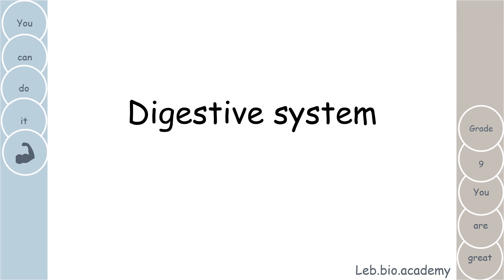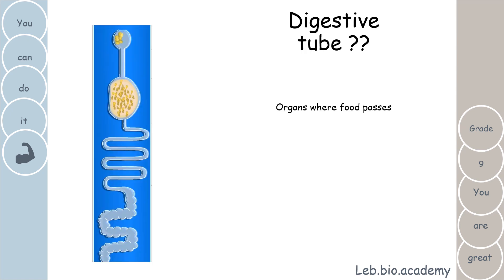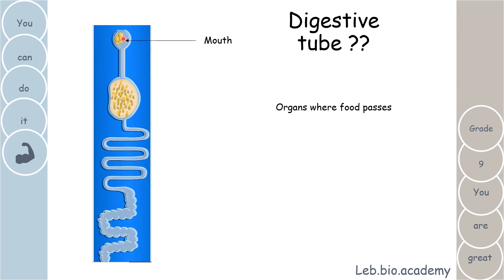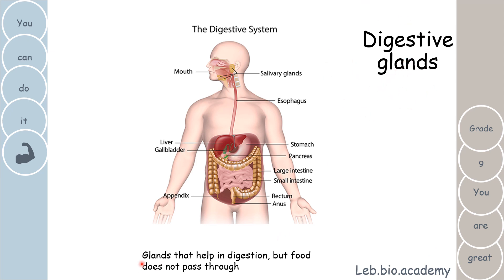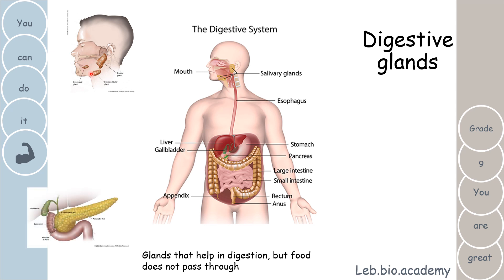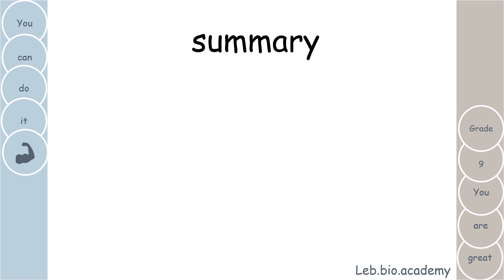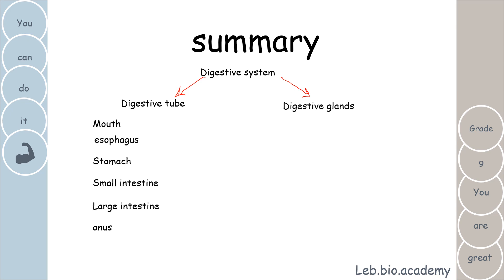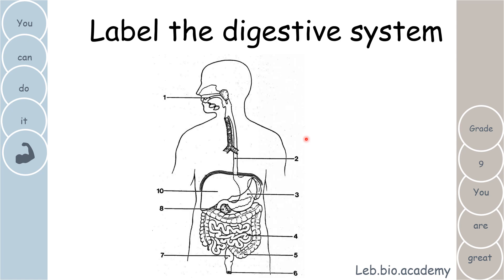Two main parts in the digestive system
grade nine
what are the different parts of the digestive sytem
two main parts
the digestive tube
and the digestive glands